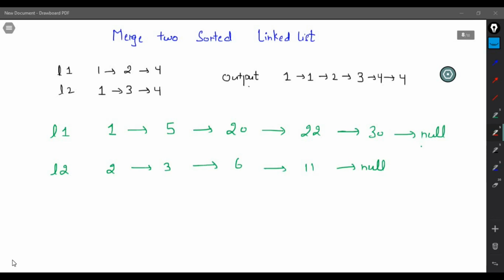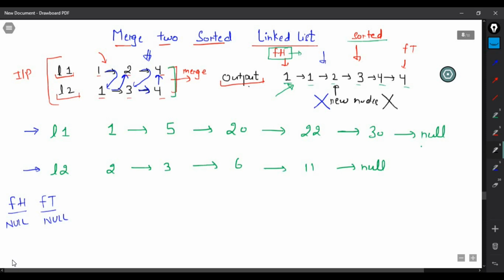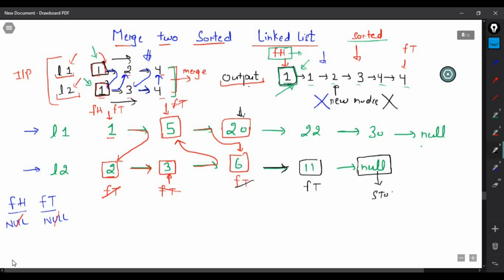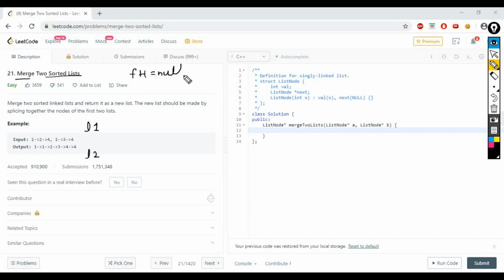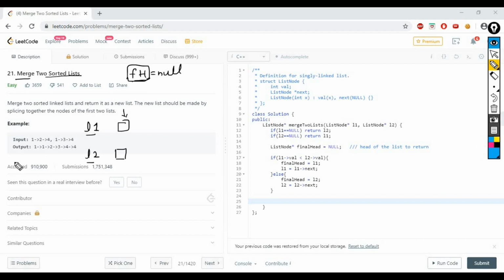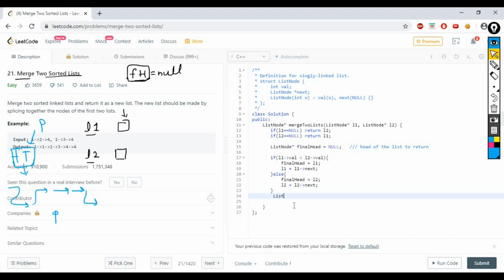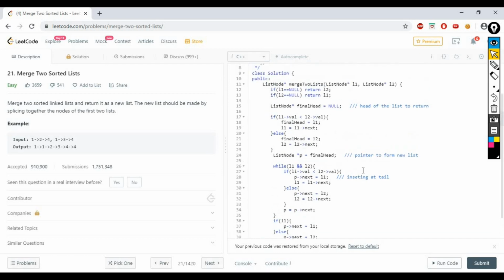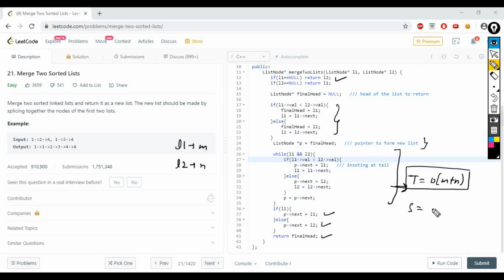7 merge two sorted LL